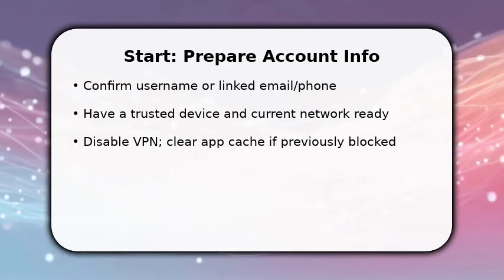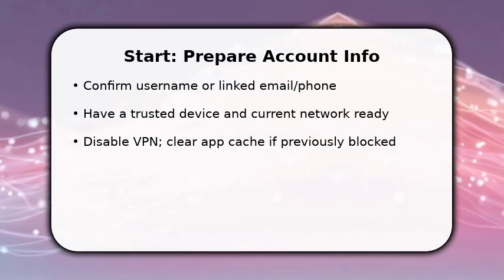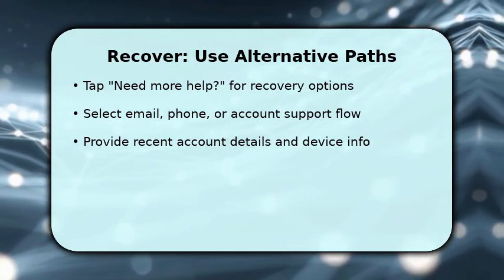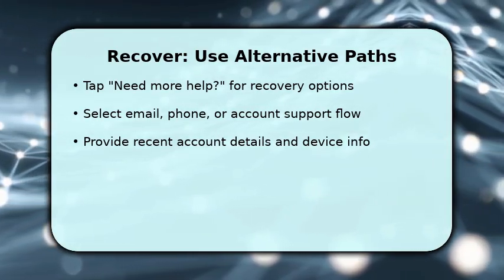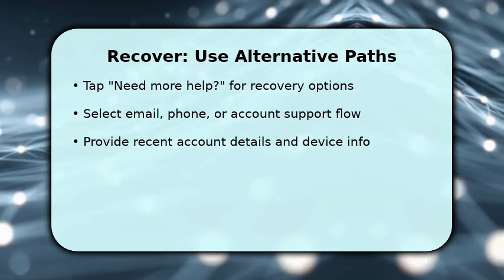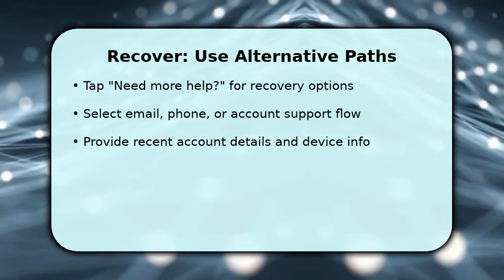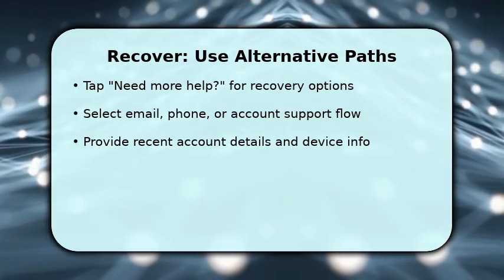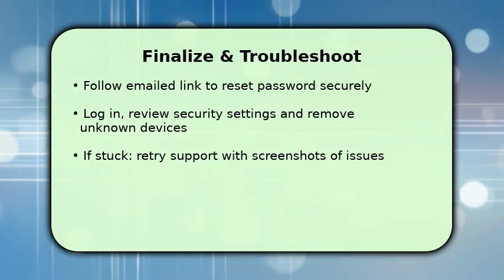How to Login Without Code in Instagram - Step by Step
How to Login Without Code in Instagram - Step by Step | 🔒 Surfshark VPN Deal — Stay private and secure. $1.99/mo + 3 Months Free ▸

Discover the secrets to accessing Instagram without a code in this comprehensive guide. Step by step, learn alternative methods for login and explore privacy settings that can help you navigate social media securely.

Instagram hack, login without code, social media access,